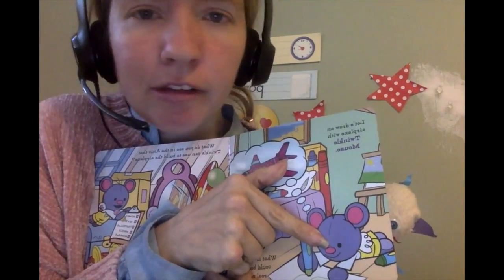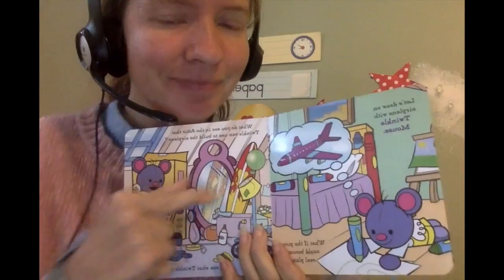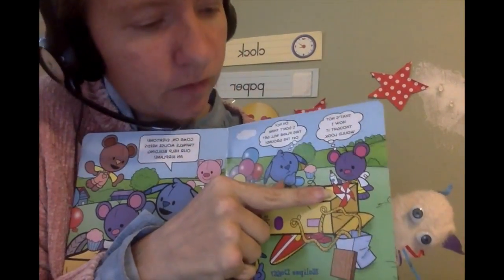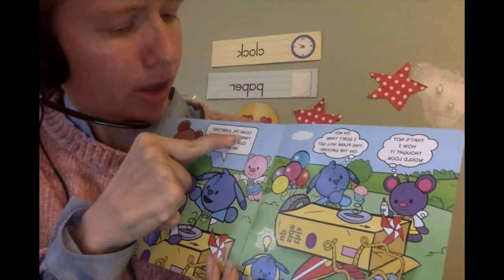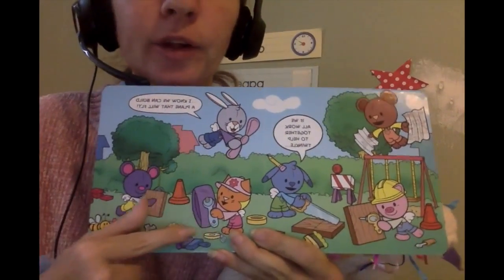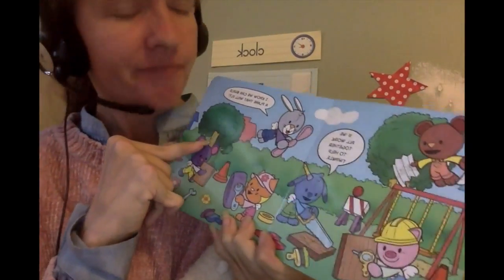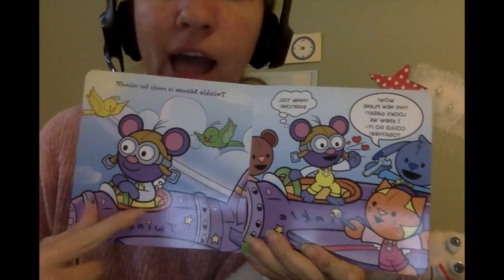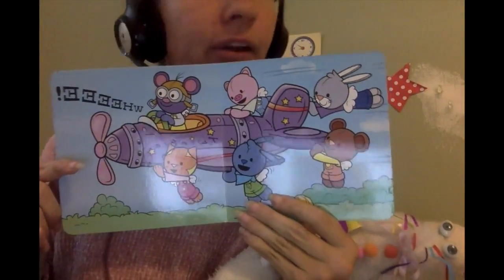Let s fly!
Teacher Charlotte reading Let´s Fly for kids.